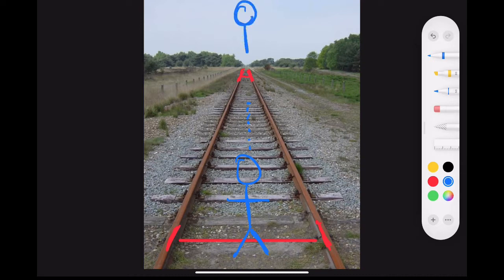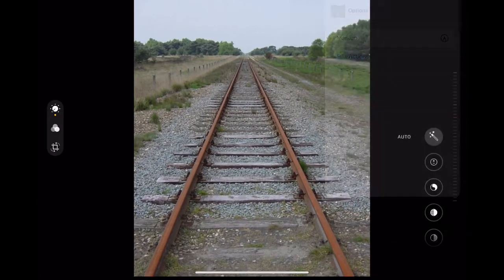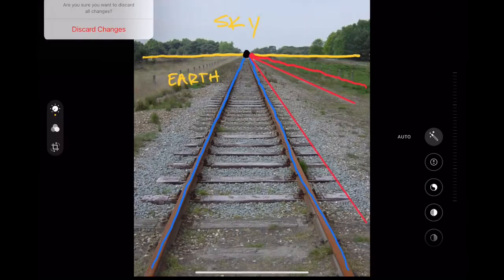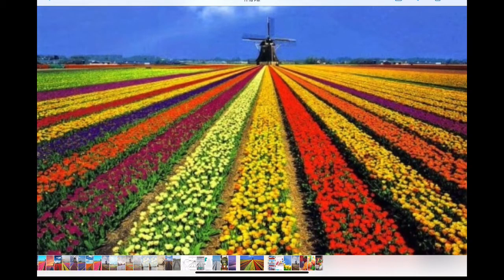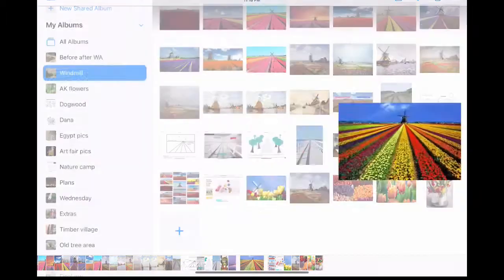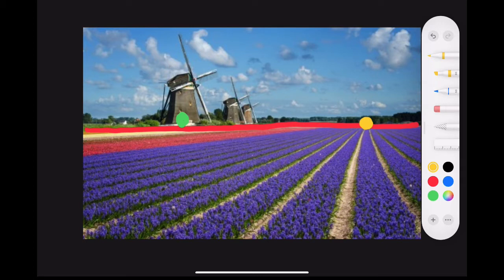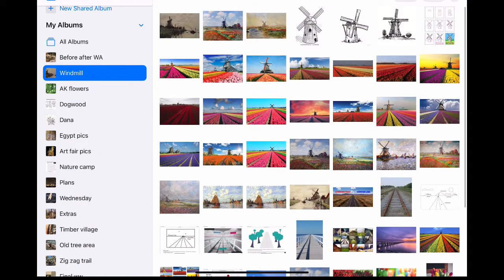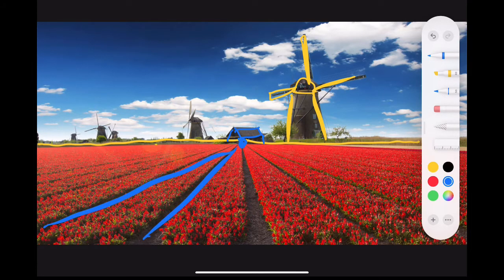Vanishing points and Claude Monet’s Tulip Fields Art Lesson!